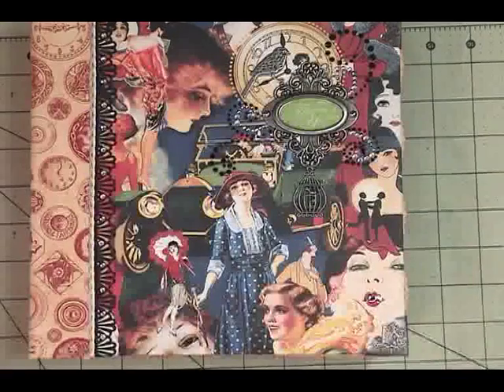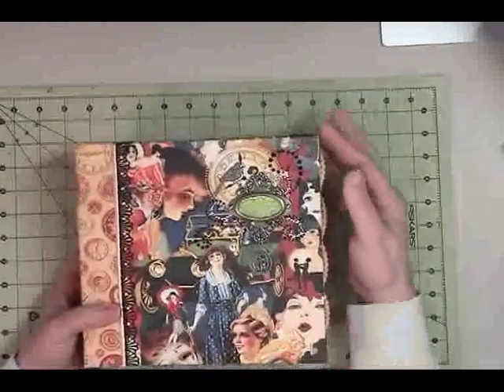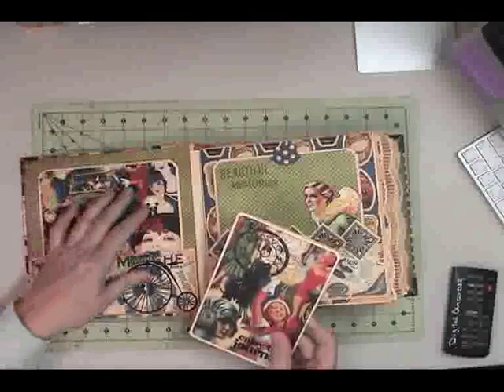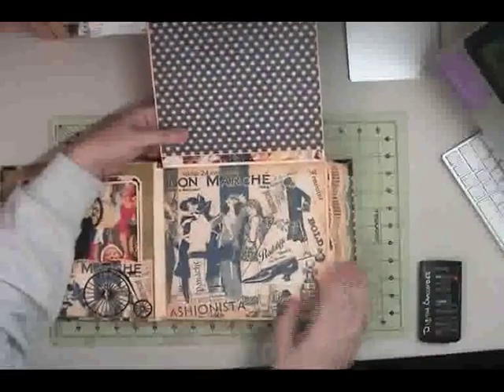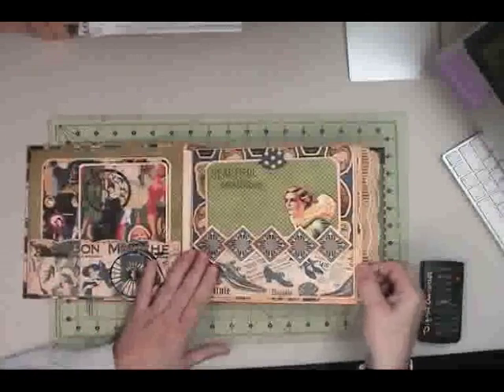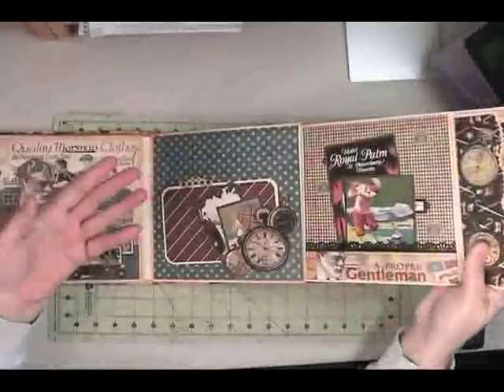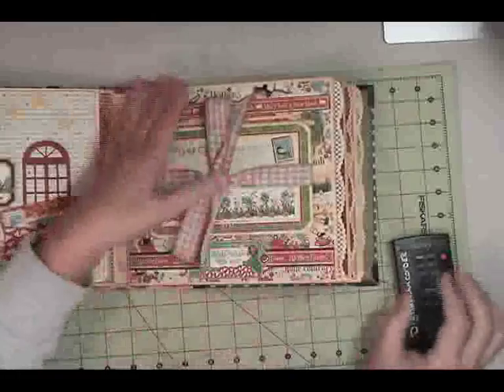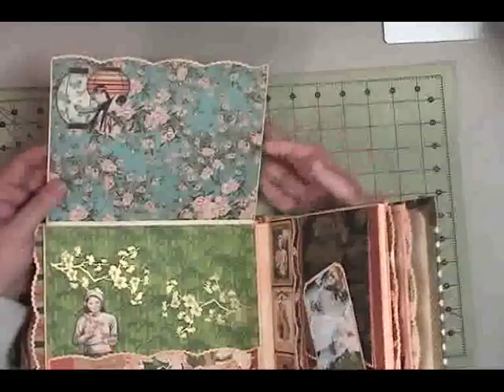Graphic 45 Medley- an 8 x 8 Family scrapbook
I used 5 different Graphic 45 paper collections to create this beautiful album.  Fashionista, A Proper Gentleman, Mother Goose, Botanical Tea and Christmas Emporium.

Comments and questions are always welcome!